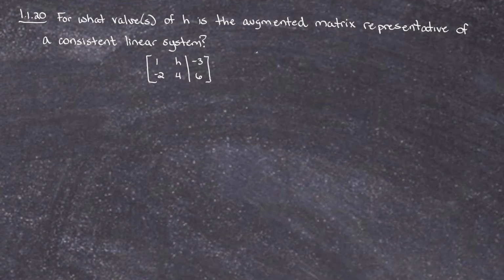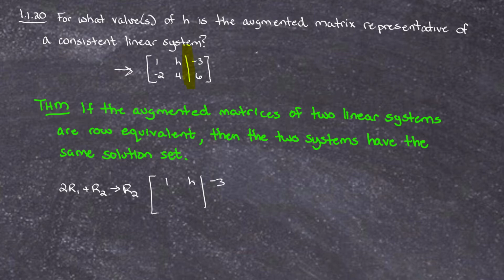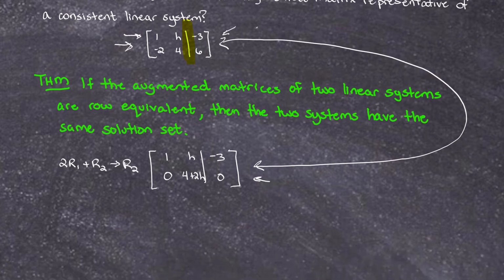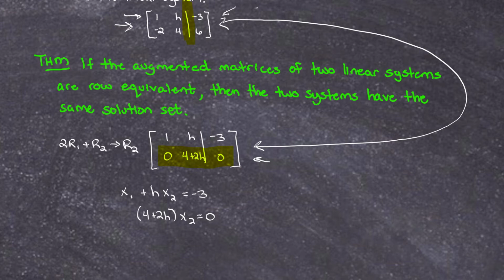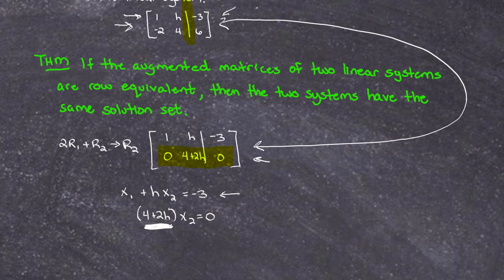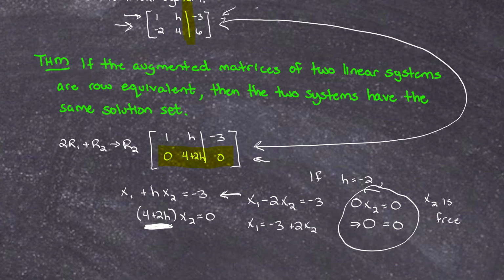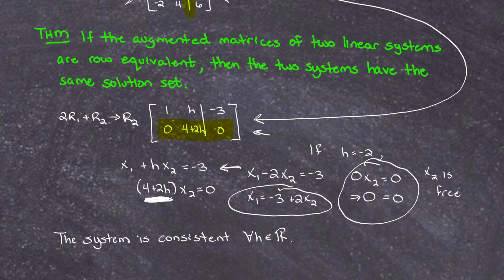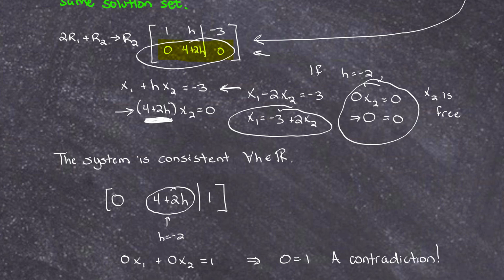Linear Algebra (Lay 3rd) 1 1 20